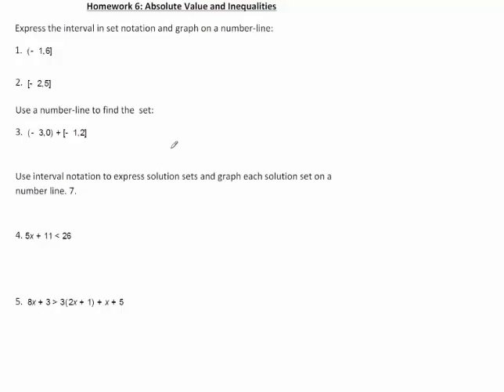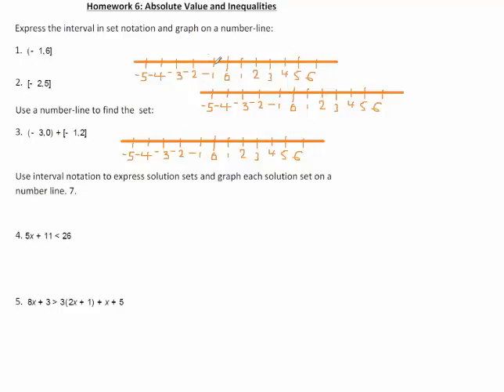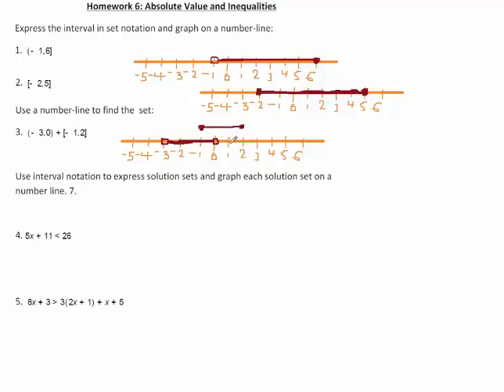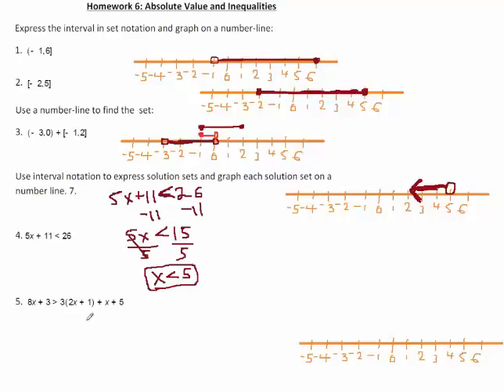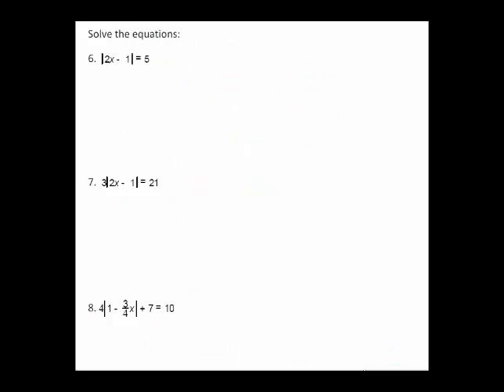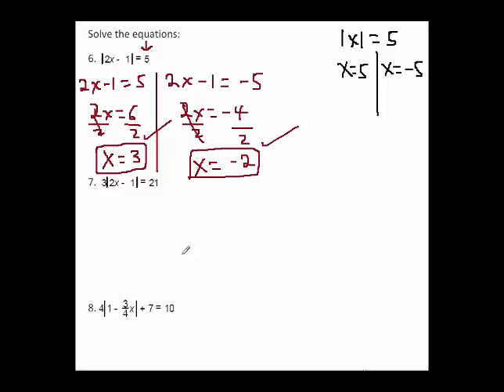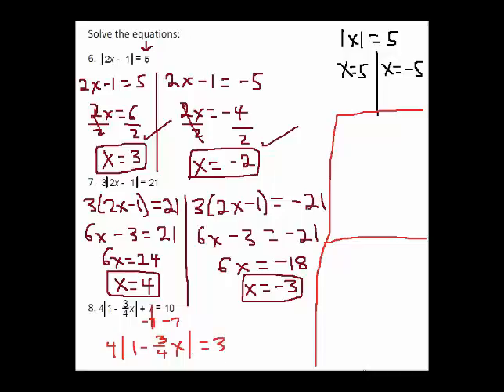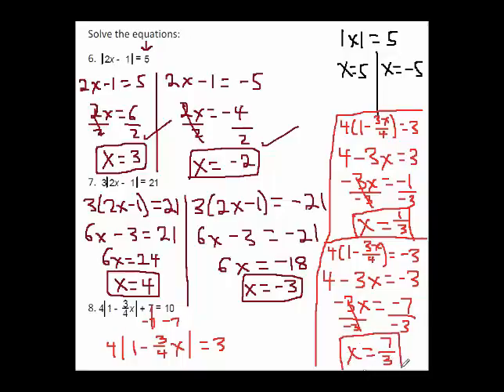College Algebra Homework 6 explanation